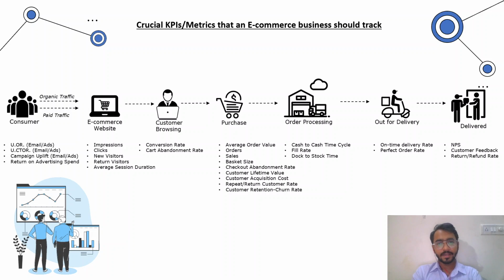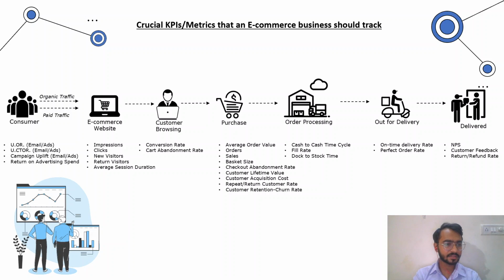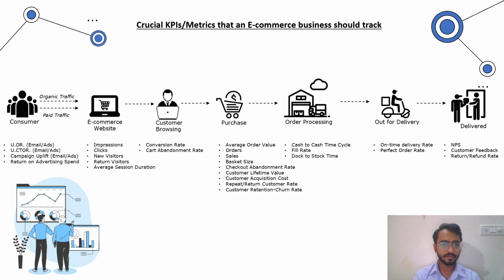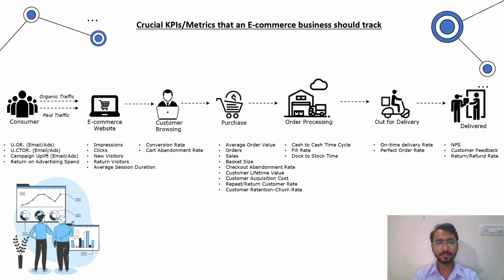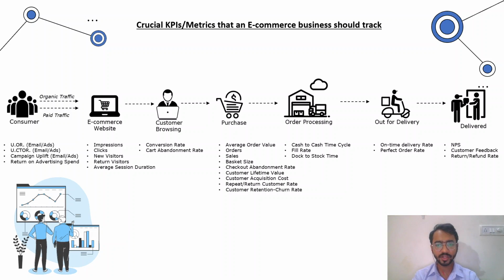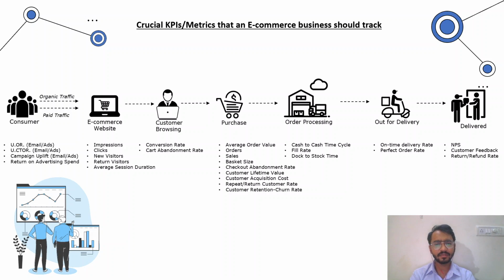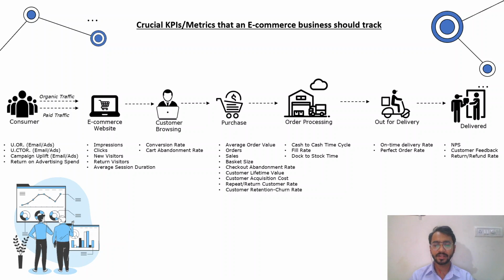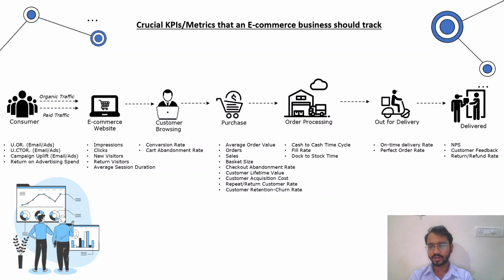Mastering E-Commerce Success: Essential KPIs Every Business Must Track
This tutorial explains the various KPIs that an E-commerce business should track.